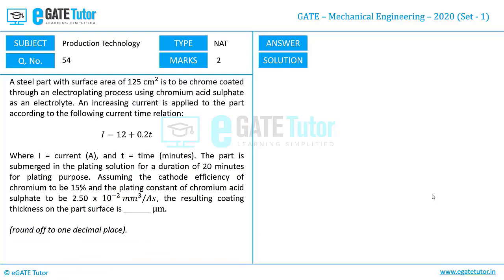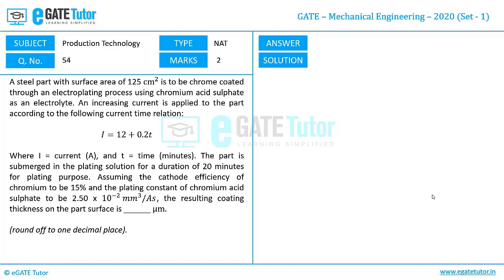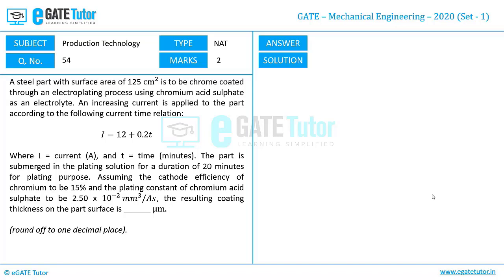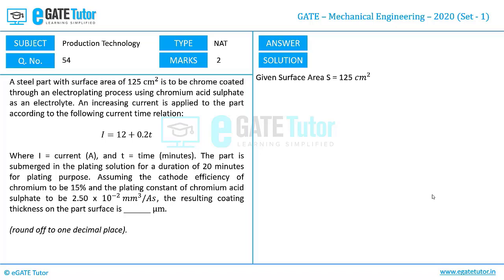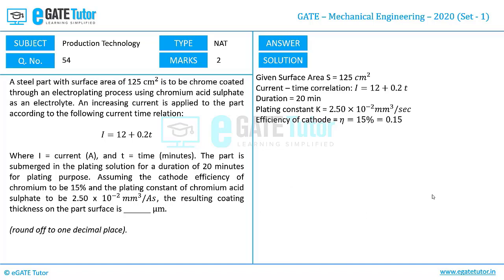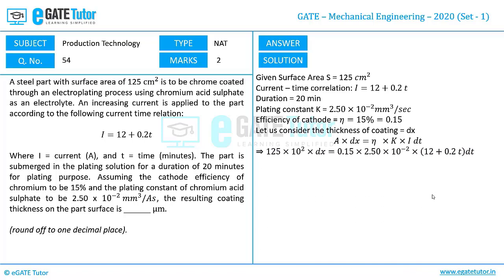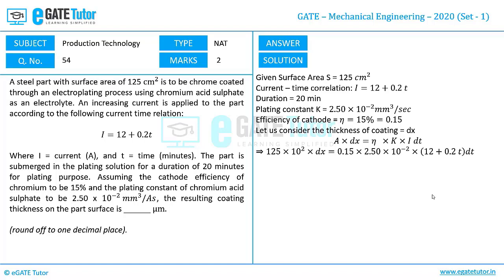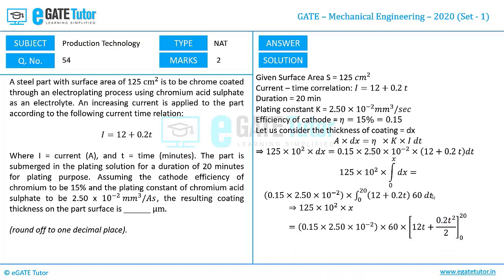GATE 2020 ME Solutions || A steel part with surface area of...is to be chrome coated... || Q54